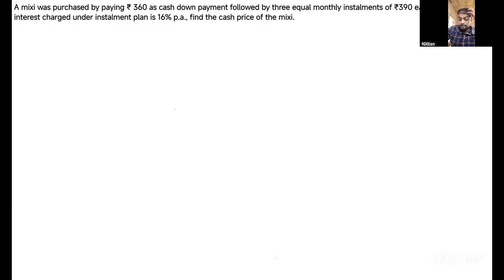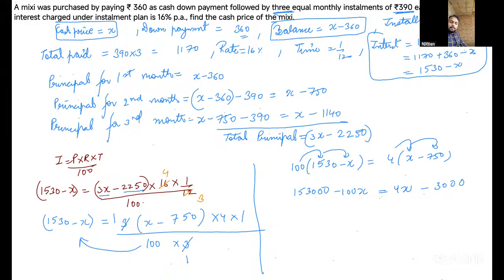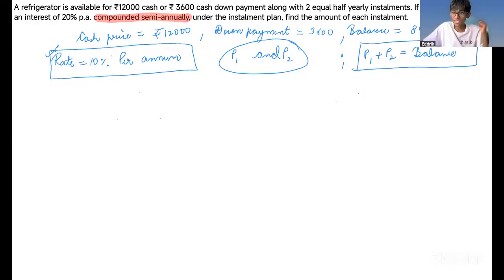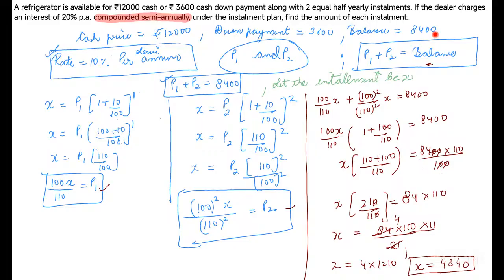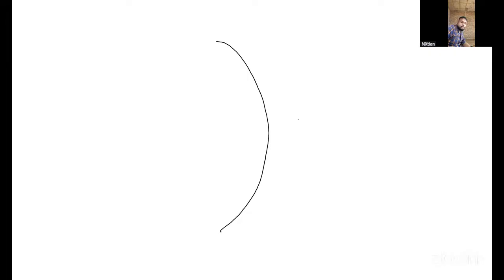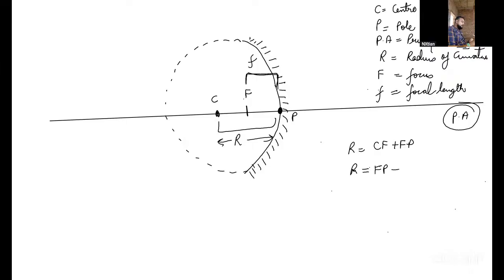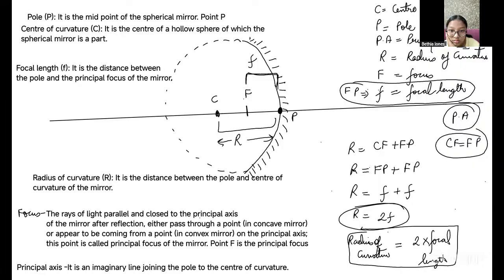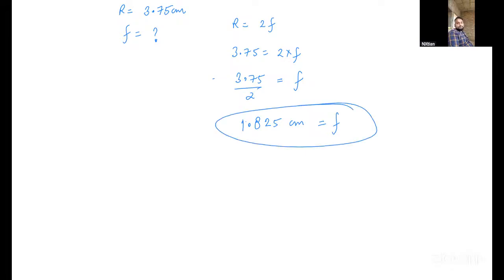MATHS | SCIENCE | CLASS 9th-10th | 11/08/25